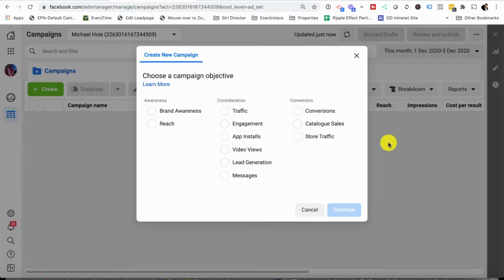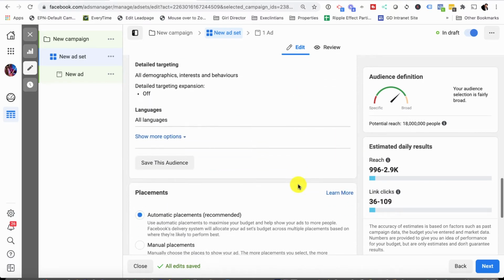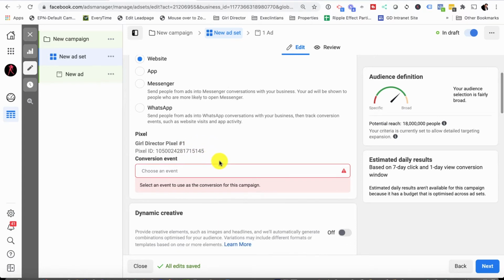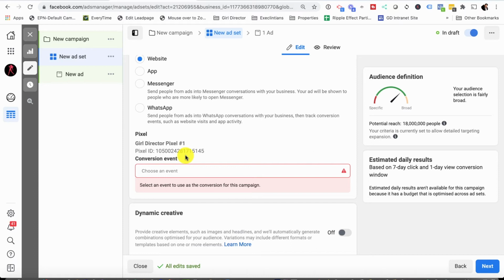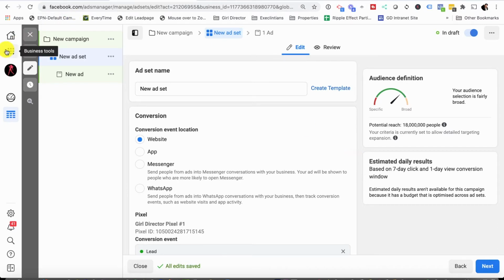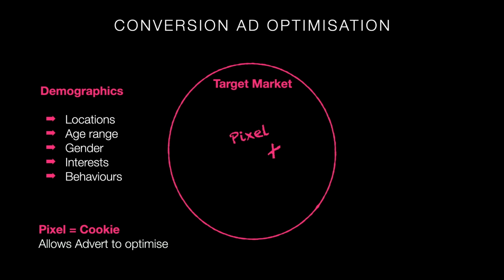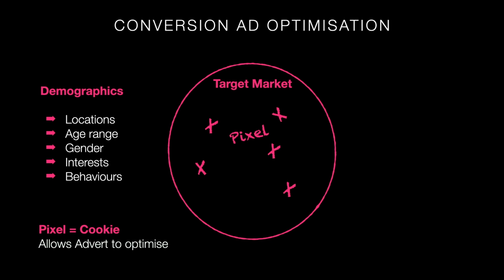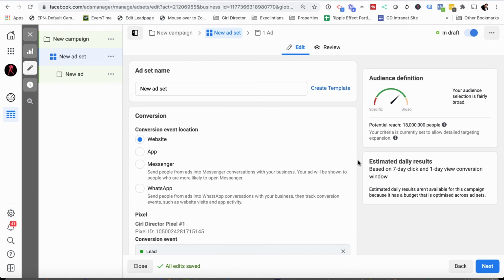TRAFFIC ADS vs CONVERSION ADS on Facebook 2021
What is the difference between Facebook Traffic Ads and Facebook Conversion Ads? And which is the better Facebook Ad campaign objective?

Have the Facebook Ad campaign objectives explained and learn our favourite Facebook Ad campaign objectives in 2021. If you want more info on Facebook Ads for small business, this is perfect for you.

Join Michael Hole from Girl Director Academy now!

If you want to learn more about Facebook Ads Manager, Chat to us about your options

FREE TRAINING:

Serious about making better quality videos to stand out? Download our gear list here.
This will save you hours of time and overwhelm. We use everything on this list.

COACHING:

Ready to fast track your results and integrate video into your business with a small group of like minds. Girl Director Academy is taking applications now.